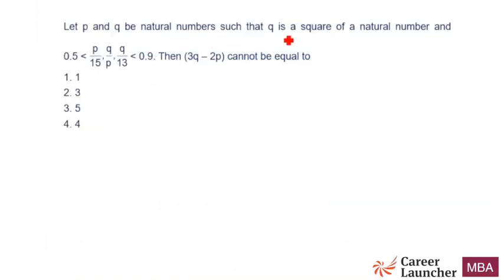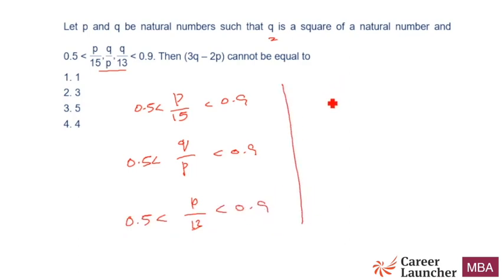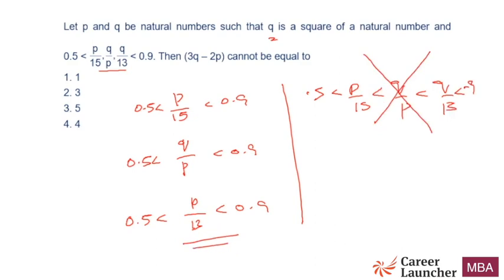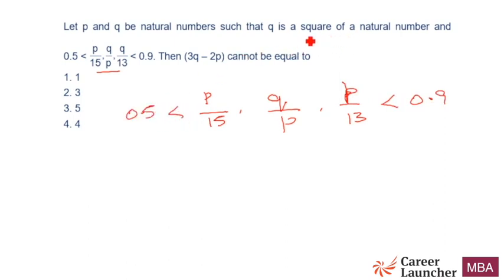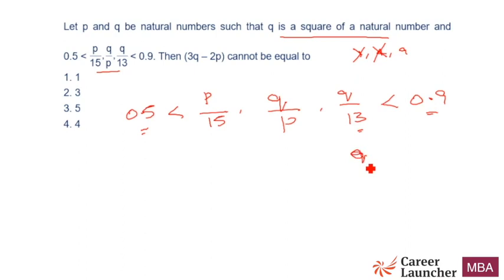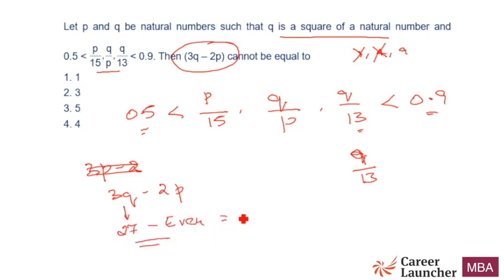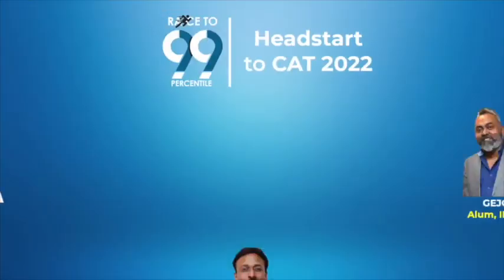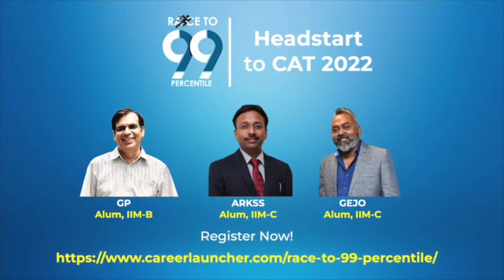Quant for CAT | The Best Quantitative Aptitude Tricks | GP's Top Jugaad Solutions #8